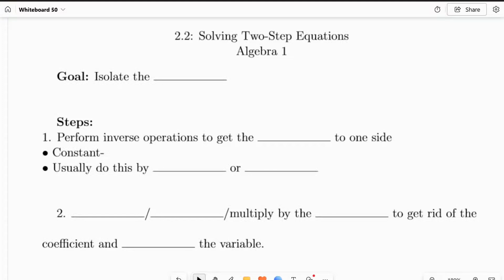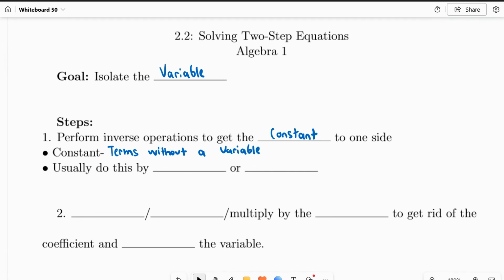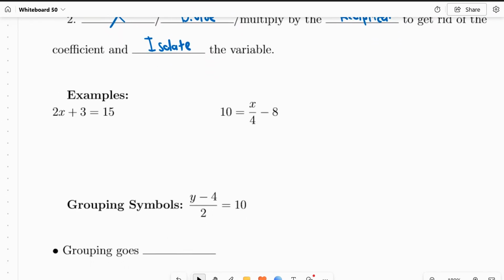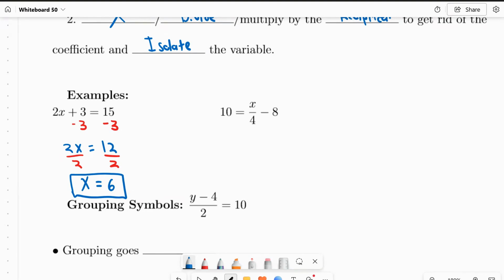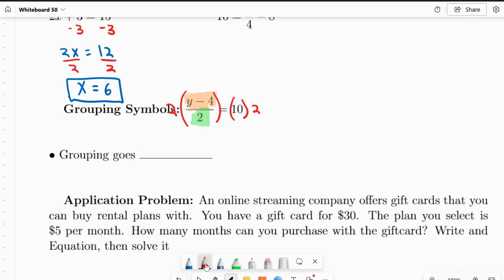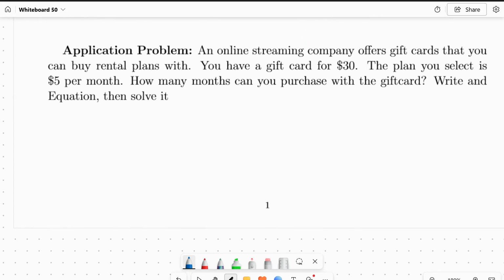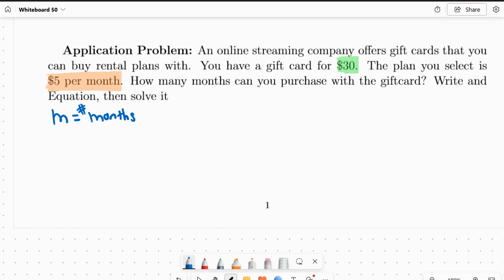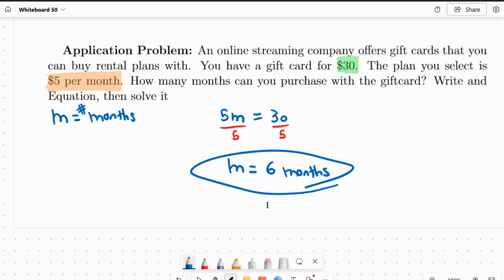2.2 Solving Two-Step Equations